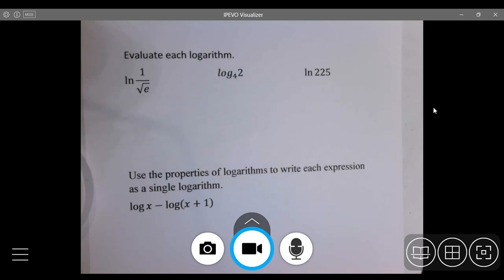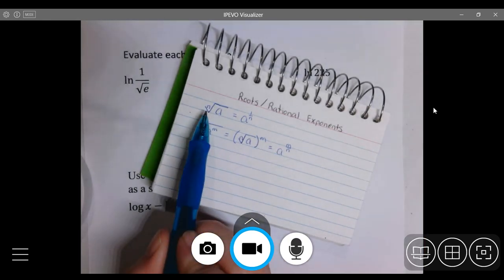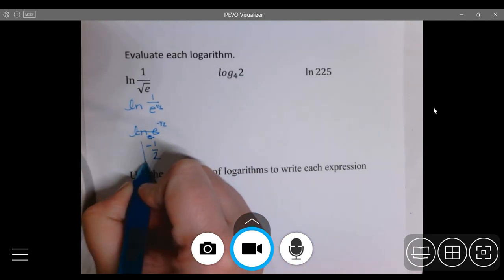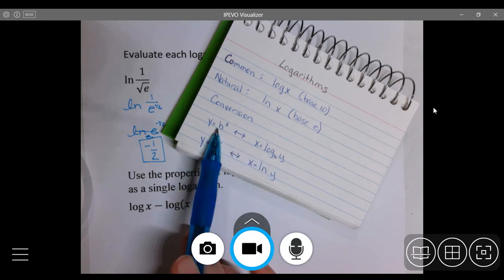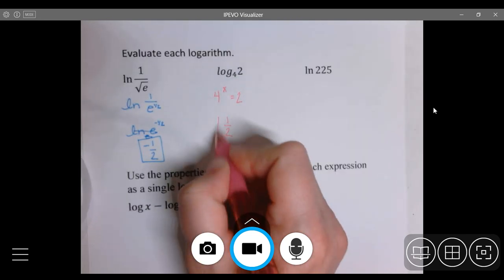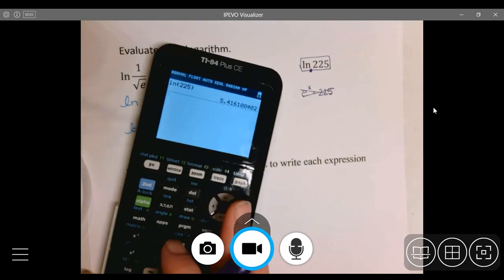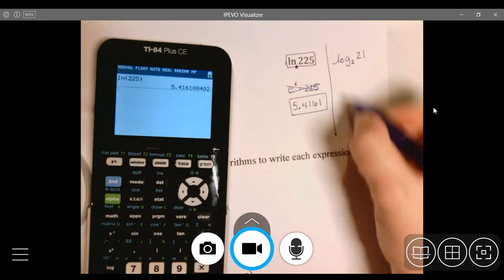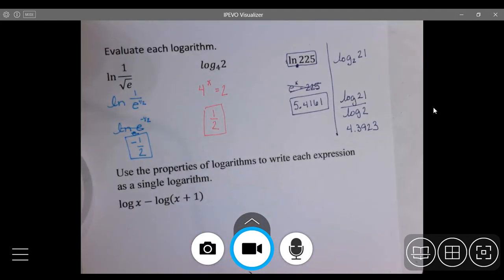Evaluating Logaritms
Evaluating logarithms with and without a calculator.